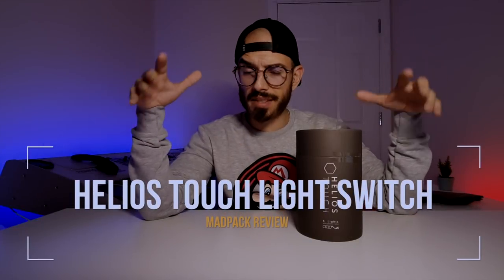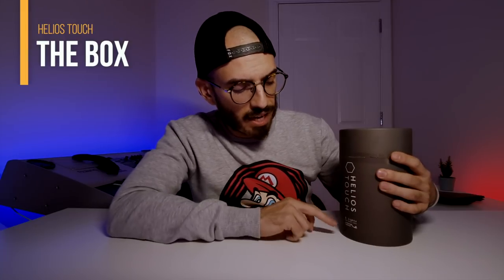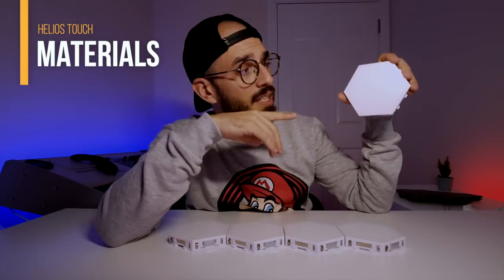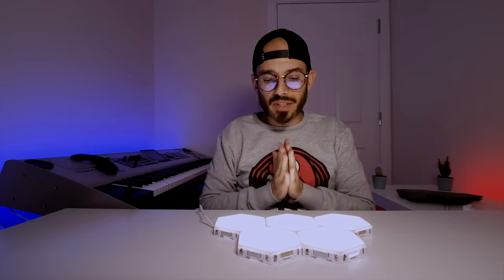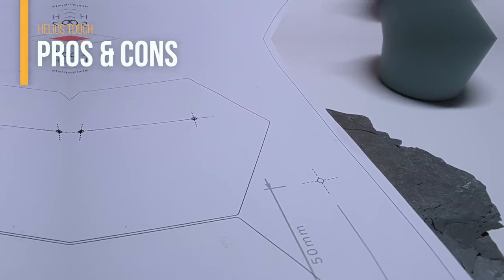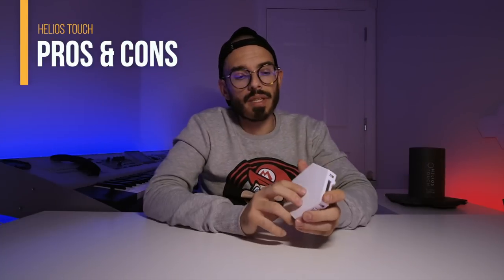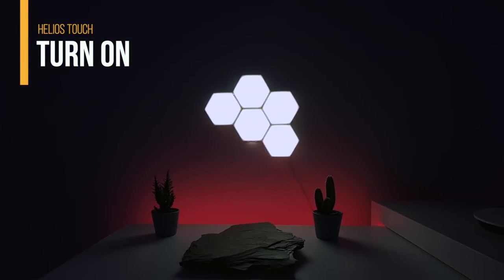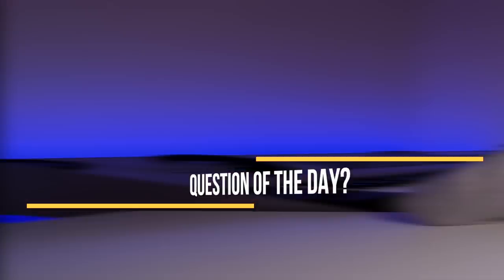Touch Light Switch - Helios Touch Review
❌Touch Light Switch
❌❌WITH COLOUR and WIFI

This is a Touch Light Switch installation that I put on my studio. This Touch light (Helios Touch light) turn ON and OFF just passing your hand on it. So if you are searching for a Touch Light Switch for lamps you should check this Helios Touch.

Touch Light Switch - Helios Touch is a product on indiegogo

What do you guys think about this Touch Light Switch for Helios Touch? Is it good enough to make you buy this Product?

⭕ LENS:
Wide Angle:
Anamorphic:
FishEye:
⭕ CAMERAS:
⭕ KEY LIGHT:
⭕ FILTERS AND ADAPTER:
ND Filter
⭕ MICROPHONE:

AUDIO
⏩ VIDEOS: shorturl.at/FHKR9

➡️ Protective Gear:
⏩ VIDEOS: shorturl.at/bgoN2

⭕ My Favourite Protective Gear:
✅ CODE: MPKX10

⭕ GLOVES:
✅ CODE: MADpack